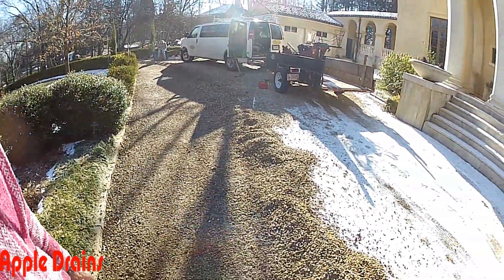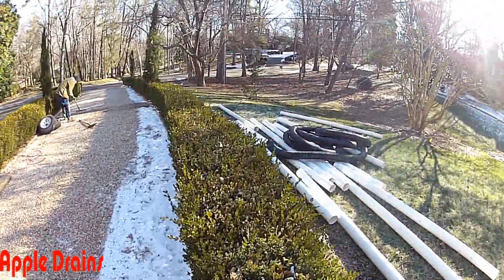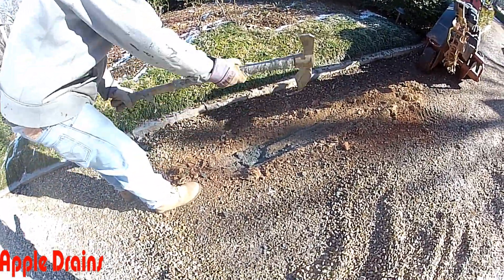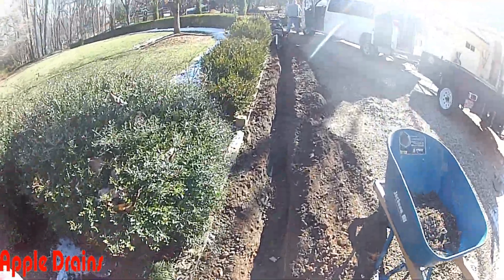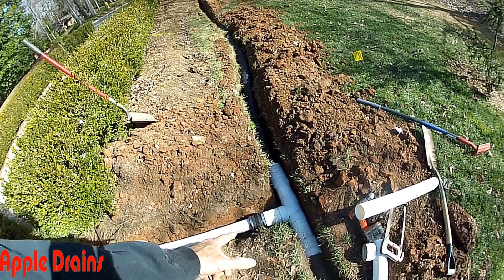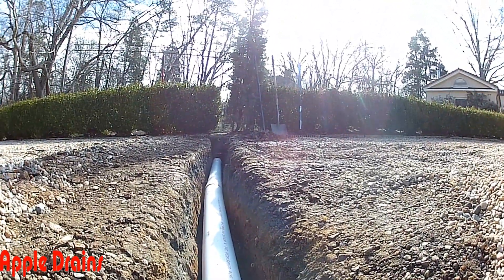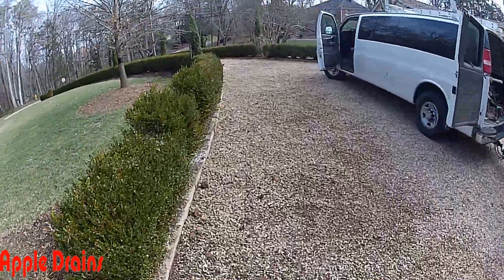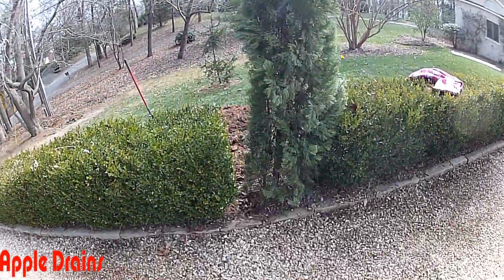Install French Drain In Gravel Driveway by Apple Drains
Driveway with French Drain to Collect Water. Help Keep Top Gravel From Washing Away. The Perforated Pipe Under the drive will allow the water coming down the slope of the drive to drop through thr gravel and be piped away. This will slow the flow of water down the drive and help stop the erosion and washing away top river rock coating.

There are 2 latterals running across the steep section of this drive. As water runs down the hill, it drops throughthe gravel into the French Drain below. Channel Drain is not suggested in gravel drives as it tends to get covered up quickly with debris and stone.

Apple Drains
Drainage Contractors

Trusted & Recommended
By Your Neighbors
Since 1997